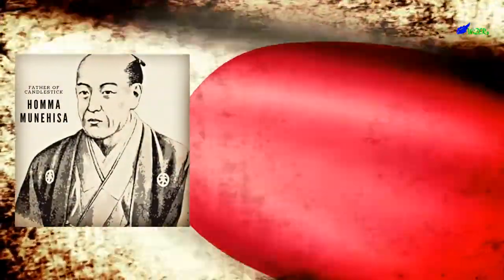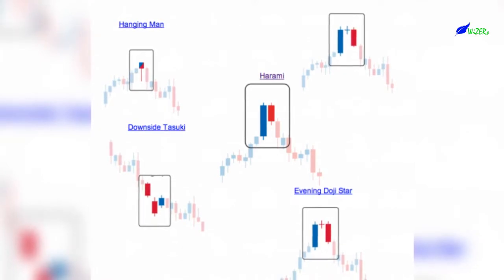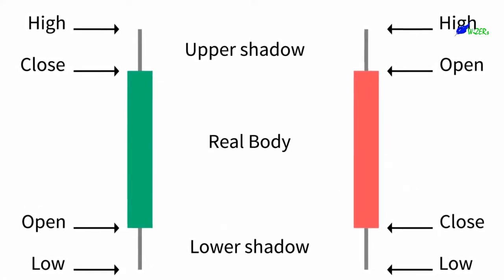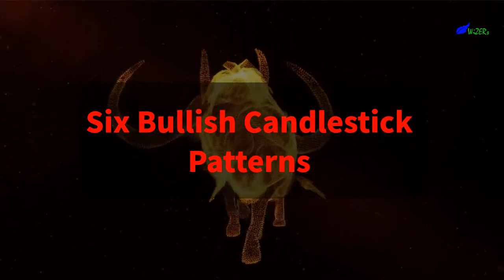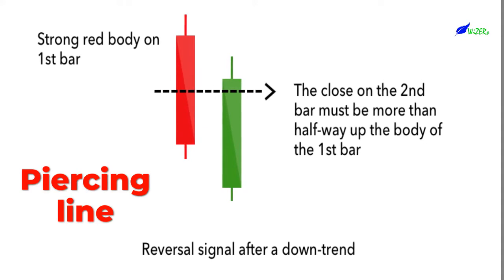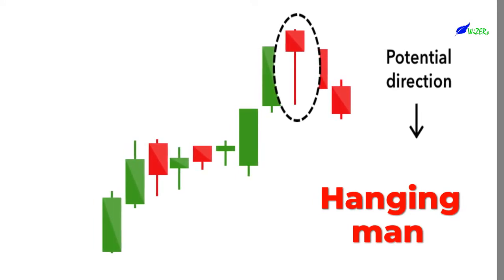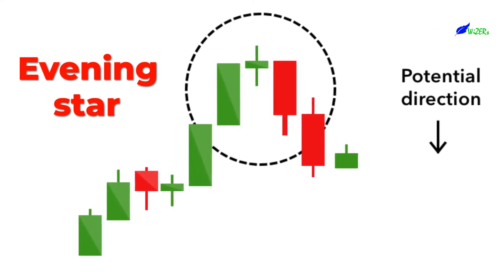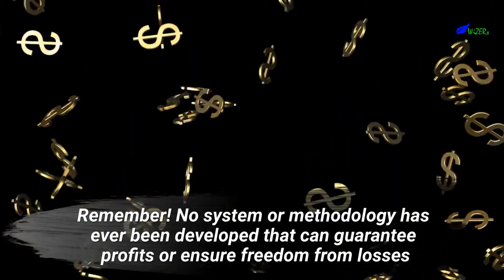Hammer candlestick pattern and Hanging man candle | Candlestick History and Patttern for Traders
HISTORY AND PATTERNS OF CANDLESTICKS
REMINDER! It has never been possible to develop a system or methodology that guarantees profits or eliminates losses.

The Japanese candlestick chart shows hammer patterns when a security trades lower than its opening, but rallies within the given time to close near its opening price.

There is a hammer-shaped candlestick pattern in the lower shadow that is at least three times as big as the real body. The real body of a candlestick represents the difference between the open and closing prices, while the shadow represents the high and low prices over the specified period.

The Hammer and Hanging Man patterns are Japanese candlestick charts that indicate trend reversals. Hammer and hanging man candlestick patterns differ in terms of the trend in which they appear. A downward trending pattern indicating a bullish reversal is called a hammer, while an upward trending pattern indicating a bearish reversal is called a hanging man.